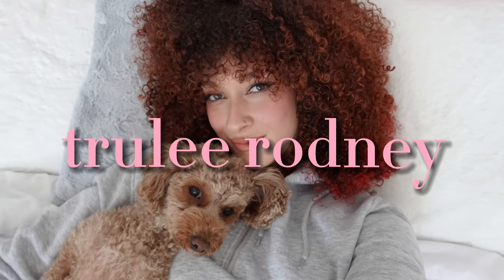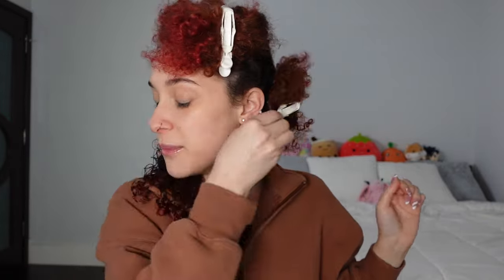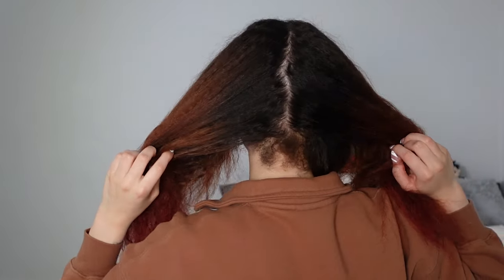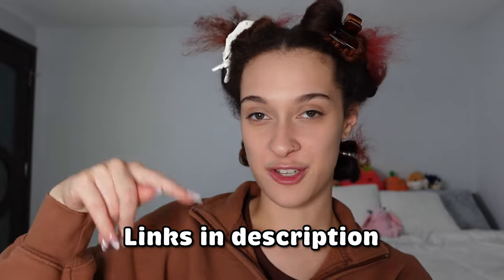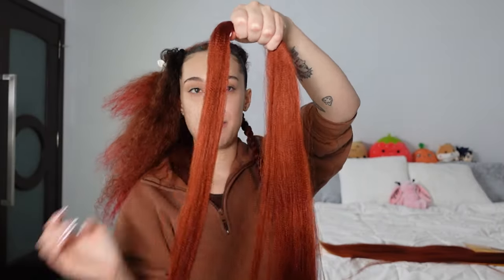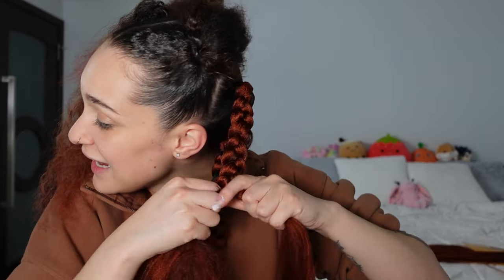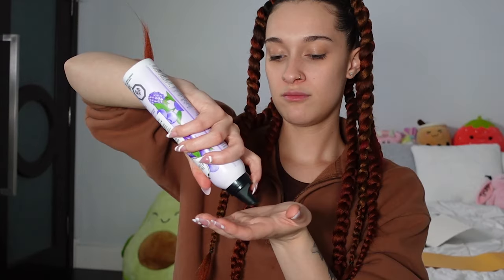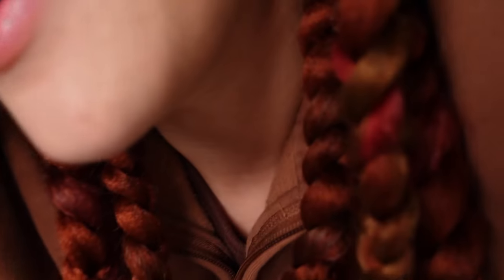EASY JUMBO BOX BRAIDS *beginner friendly*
HII BESTIES and welcome back to this weeks video!! I tried jumbo box braids for the first time using the elastic band method. I was worried I wouldn't be able to finish my hair (the fact I forgot to buy 2 packs of the red hair...lol) but it all worked out and the results were worth IT 🤭

Red hair: 3x X-pression pre stretched braid 58"
Reddish brown hair: Sensationnel pre-stretched braid 24" 3x rowa